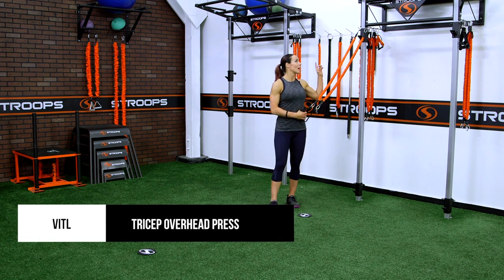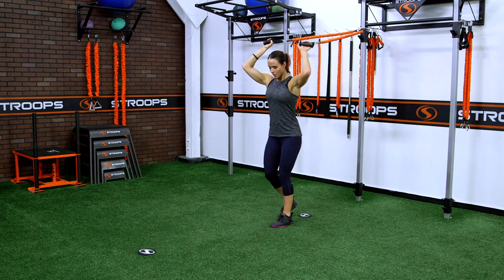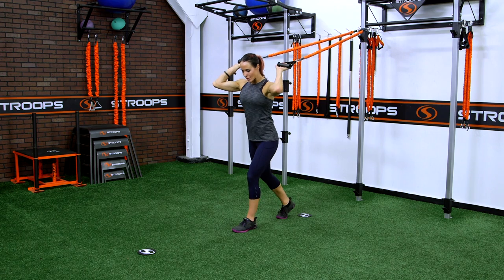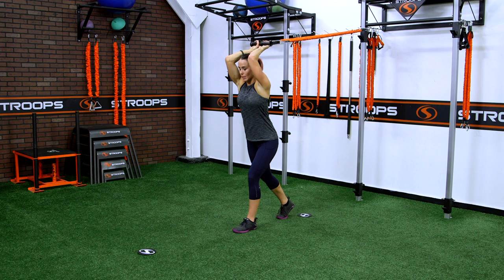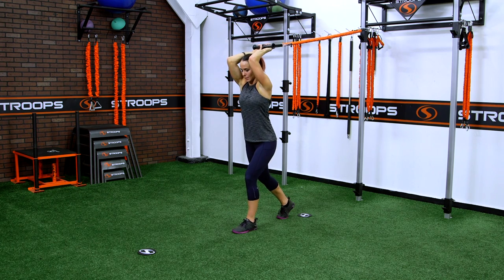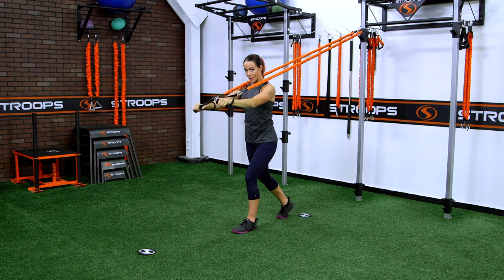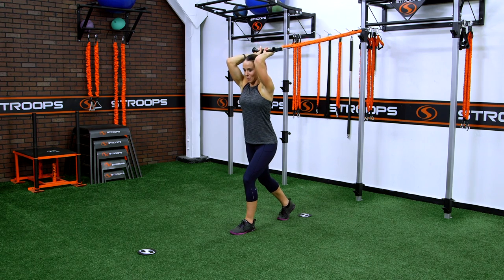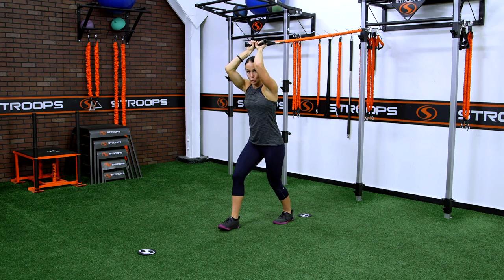Tricep Overhead Press - VITL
The VITL kit is versatile all-in-one resistance band training system. The kit comes with attachments to work your whole body. It can be used by personal trainers, fitness enthusiasts, and weekend warriors. The VITL Kit adapts to where you train and how you train. It’s time to liberate your fitness.